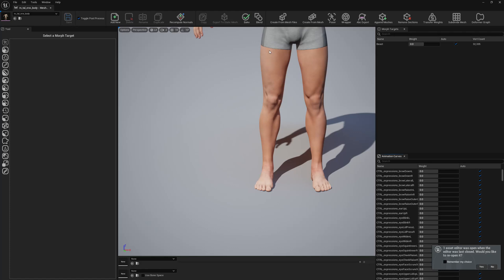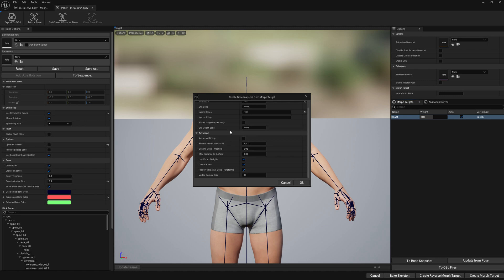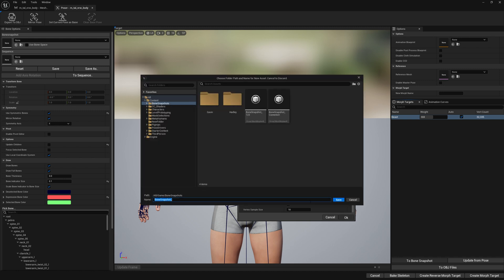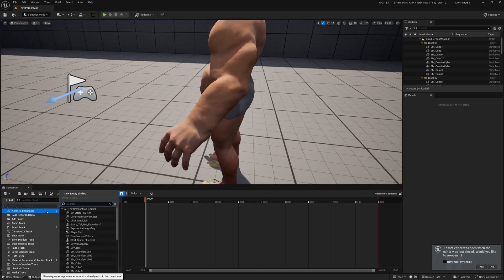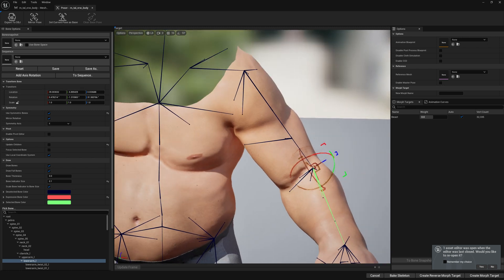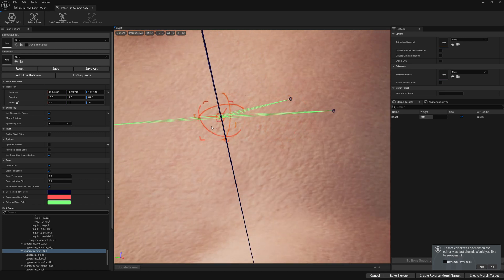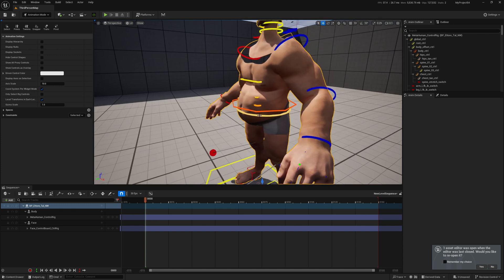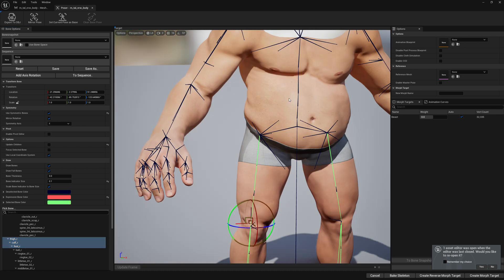How To Fix Elbow and Lower Arm deformation from Control Rig in Sequencer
A short live tutorial on how to fix Arm deformations from body control rig in Sequencer.